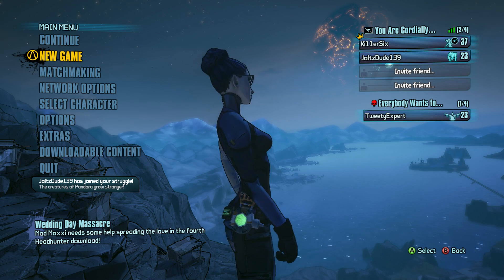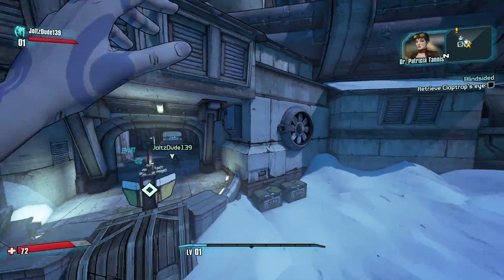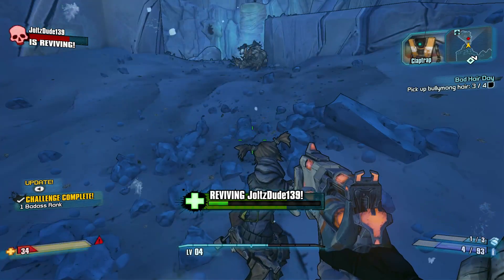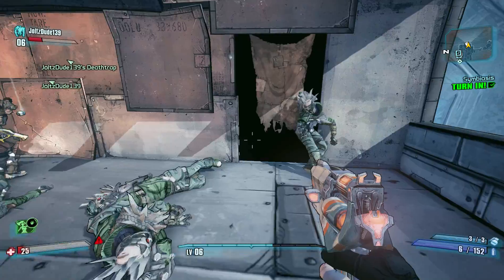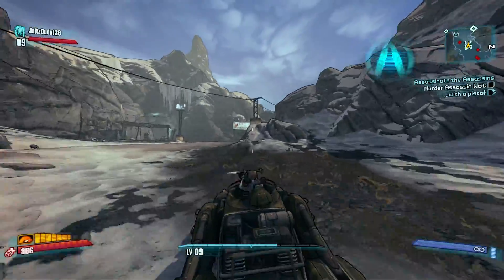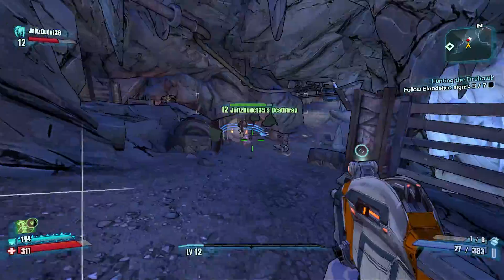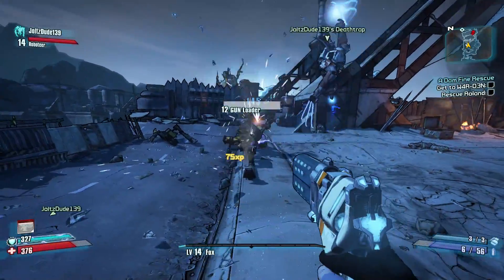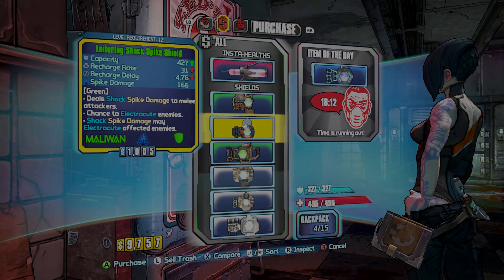EARLY LEGENDARY LUCK! - Allegiance Run w/ Joltzdude139 | Day #1 [Borderlands 2]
Lots of "luck" with Legendary loot early on in this playthrough with Joltzdude139

Huge thanks to Gearbox for allowing me to stream this on their official Twitch channel

Backing tracks by SUNG (used with permission)
Check him out: